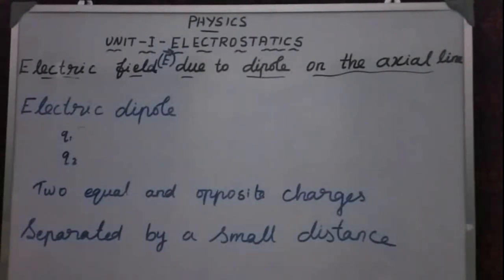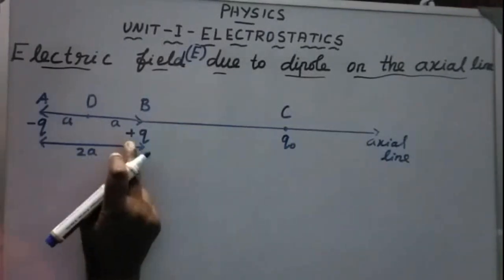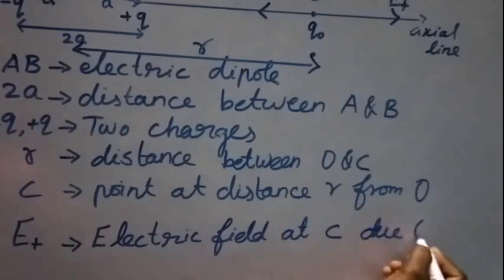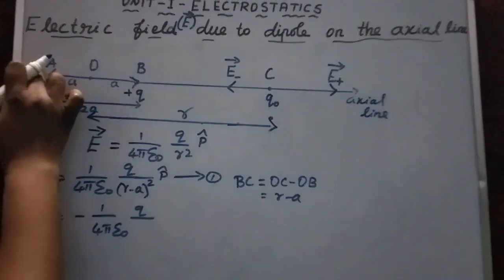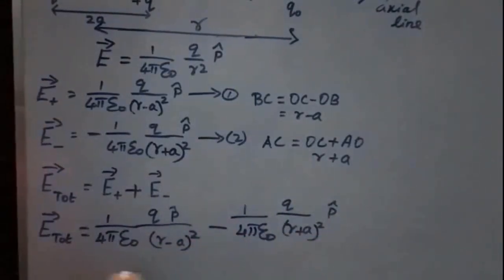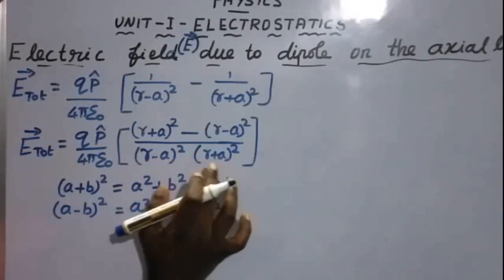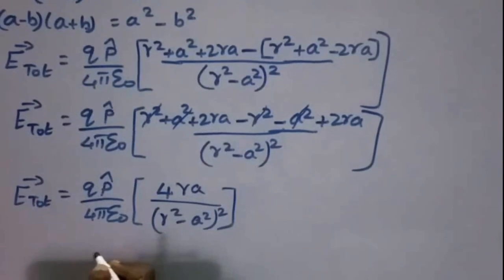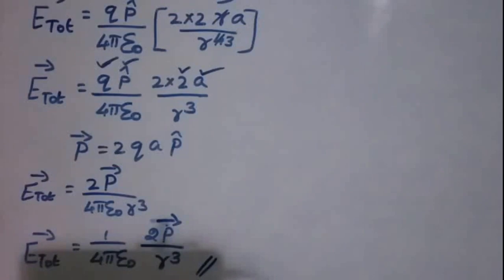ELECTRIC FIELD - AXIAL LINE Class 12 Physics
By Kathiroli Charles